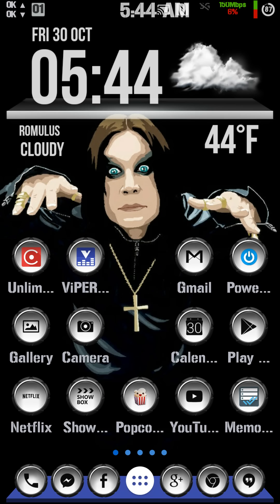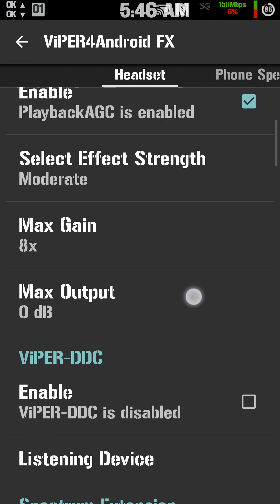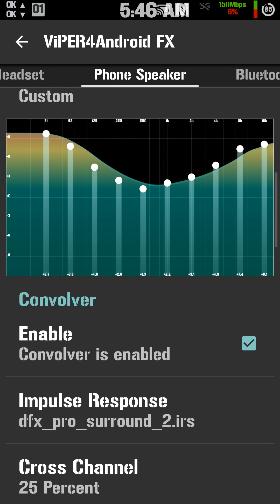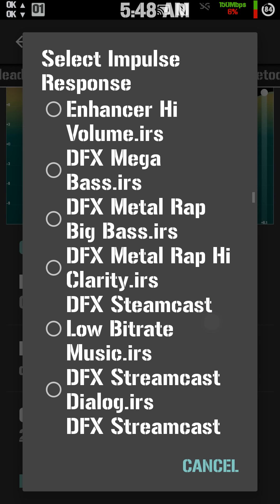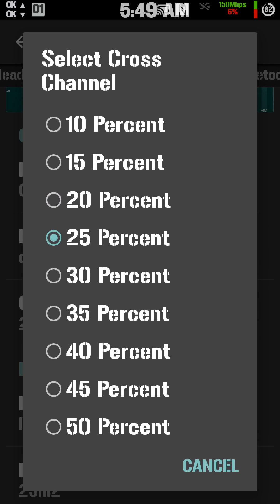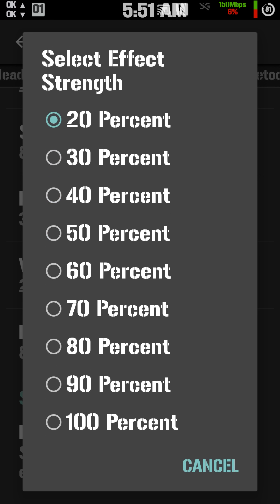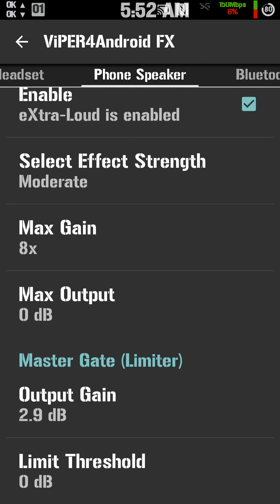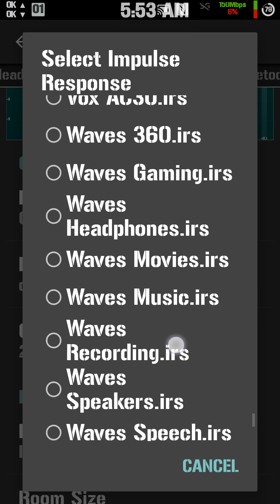Viper4android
Viper4android review & walk though